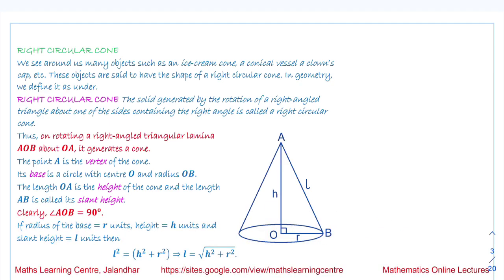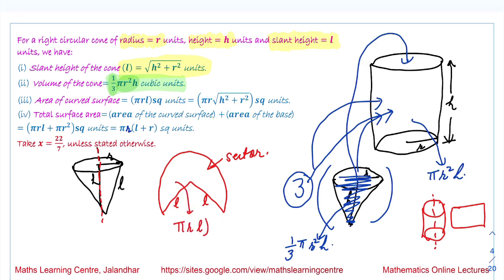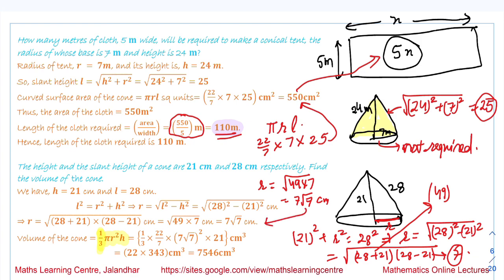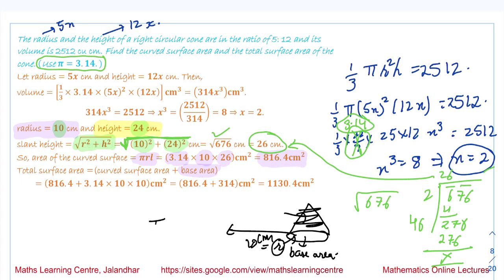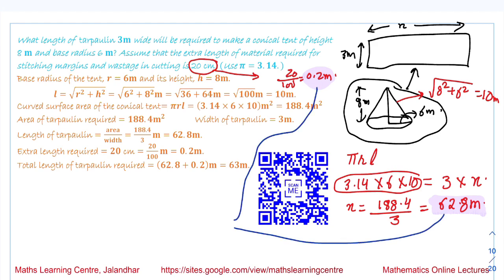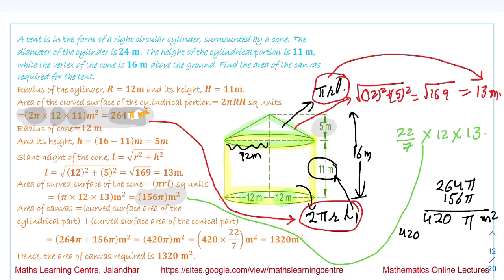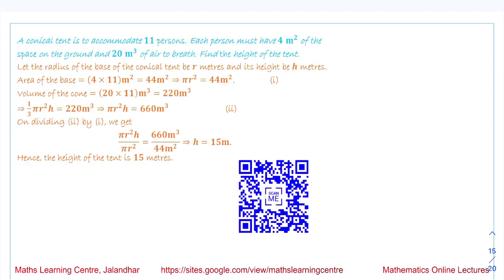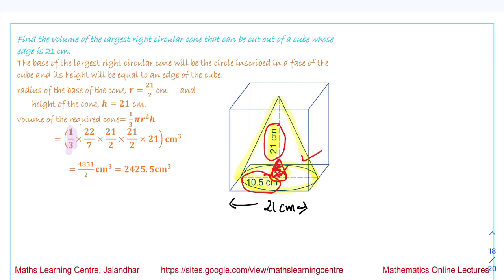Class 9_Chapter 13_Surface areas and volumes_Cone_Lecture 3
9_Chapter 13_Surface areas and volumes_Cone